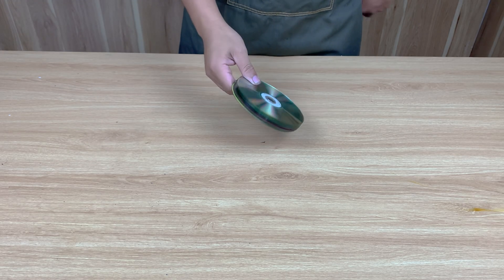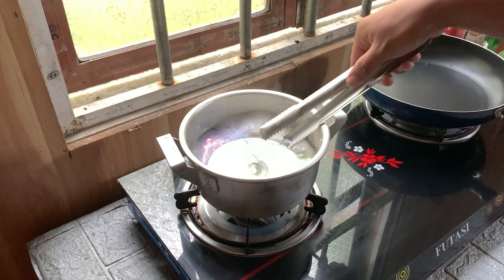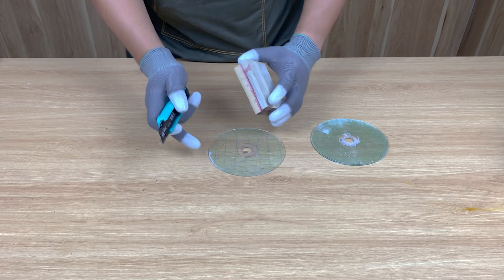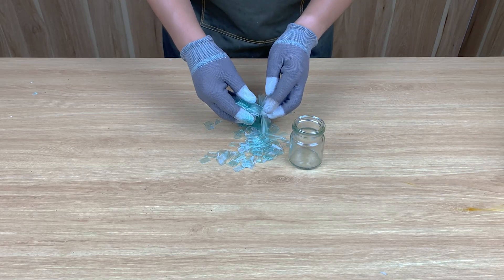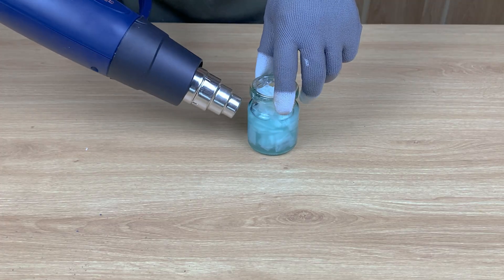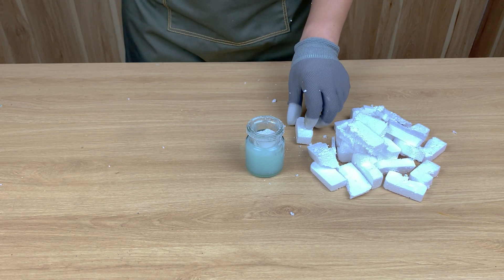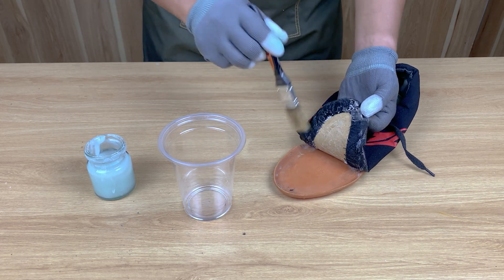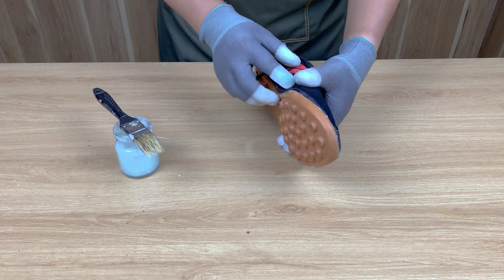The Secret of the MELTED CD! Stronger Than Any Shoe Glue!